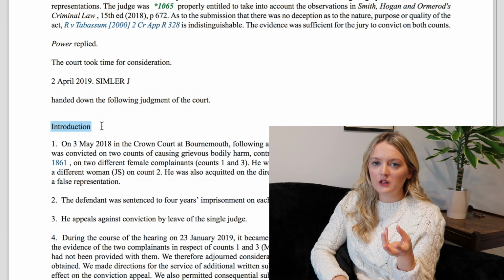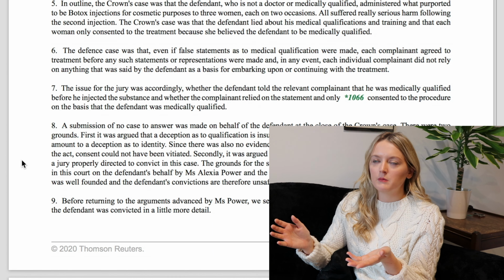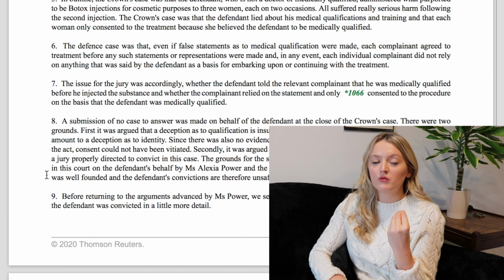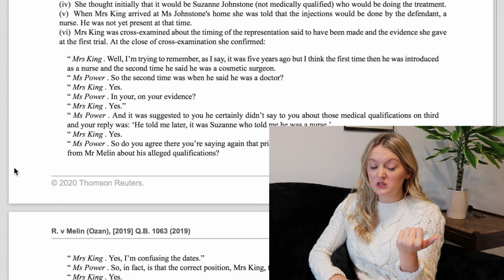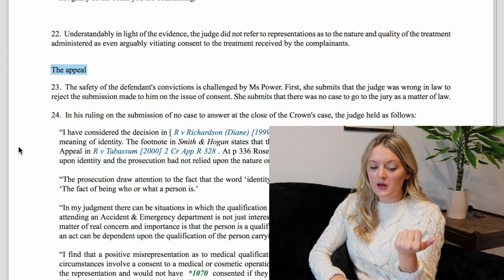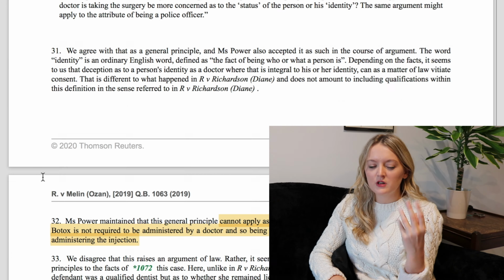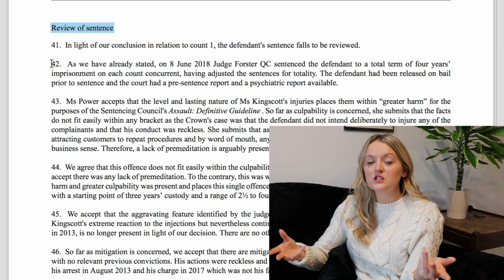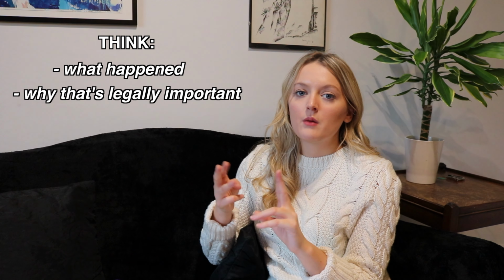reading case law quickly & effectively (law school)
at law school, reading cases and case law are key parts to studying. but it can also be super dense and time consuming so it makes life so much easier if you can skim cases. skimming takes a while to grasp and you need to know what to look out for when you’re skimming and that’s what i cover in todays video! hope it’s helpful & i’ll see you on Saturday for a live stream (my first ever!!)

Things I’ve Been Loving This Week:
1. Va Va Voom by Nicki Minaj [we have my housemate to thank for throwing this one back]

Music Creds:
1. Jean Jacket by Other Brother